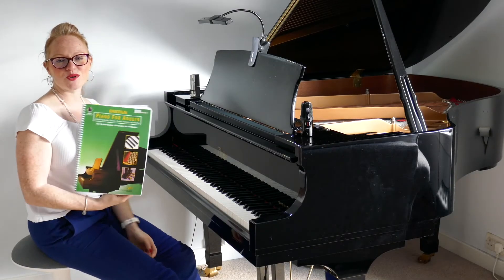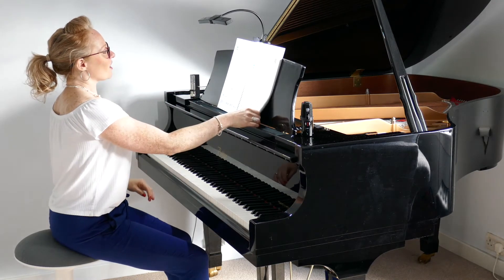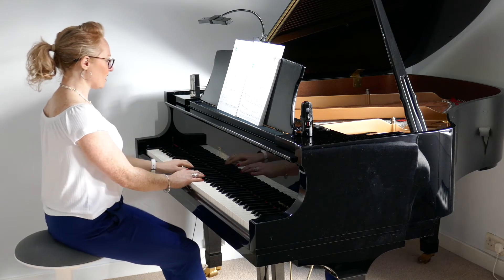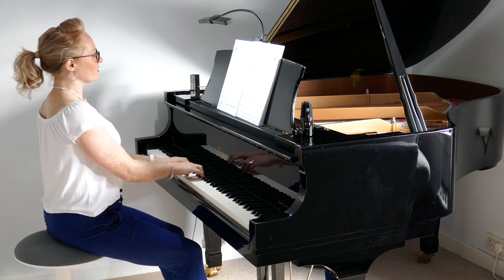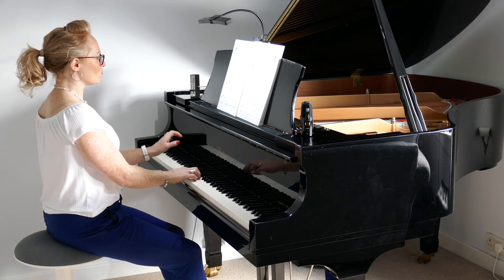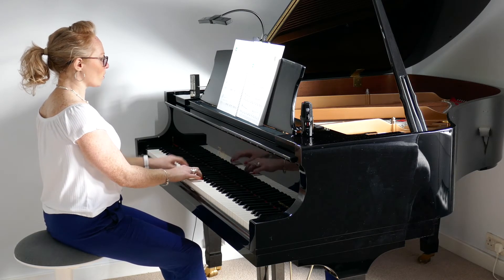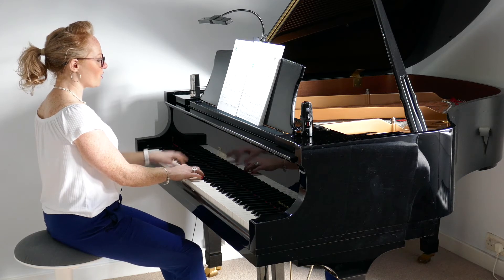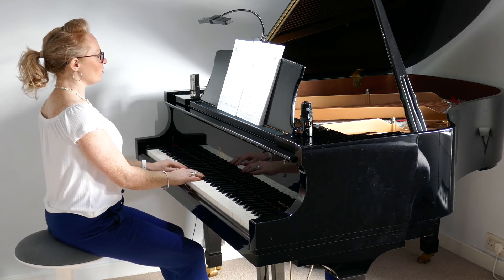How to play When the Saints Go Marching In | page 44 | Bastien Piano for Adults Book 1